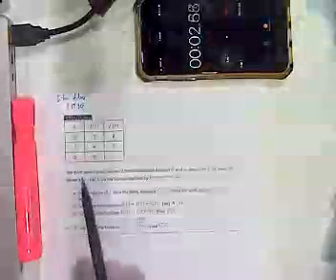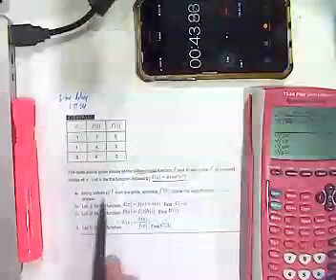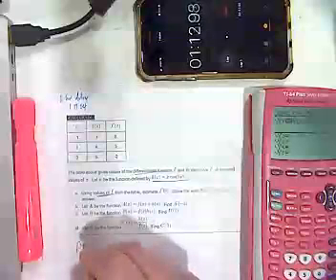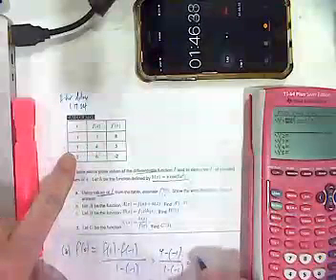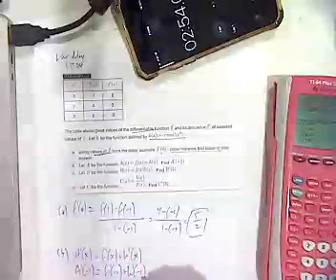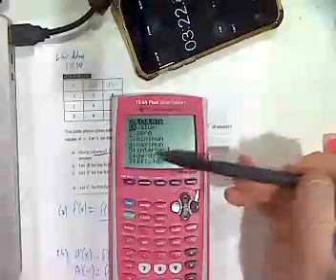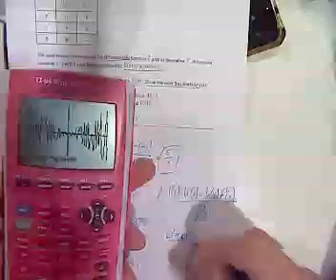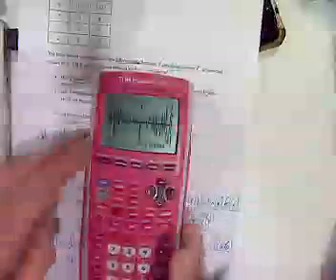FRQ work 1.17.24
There is a blank worksheet as well as a PDF of this work for you to follow along with.